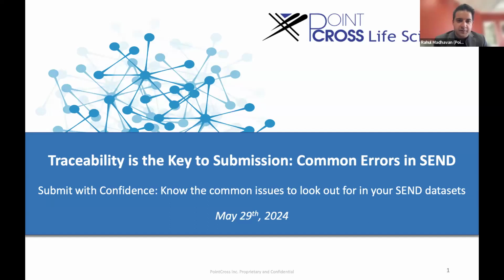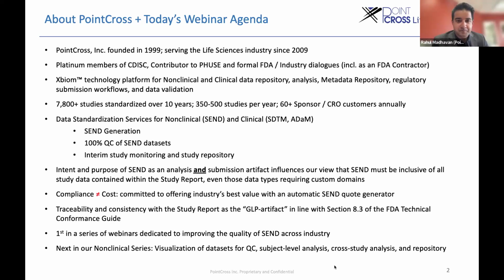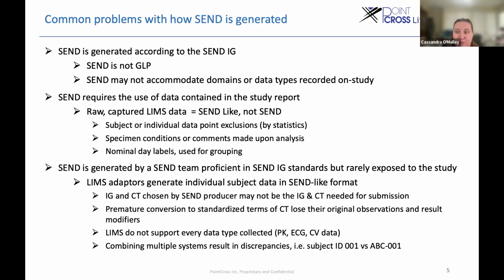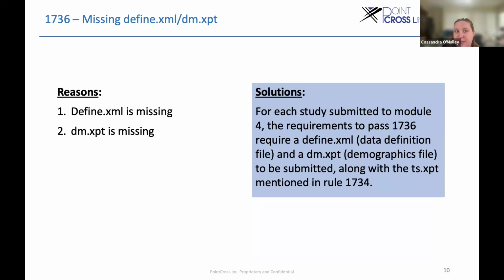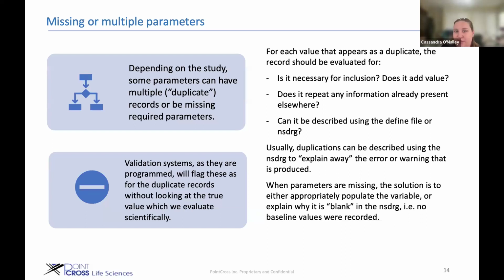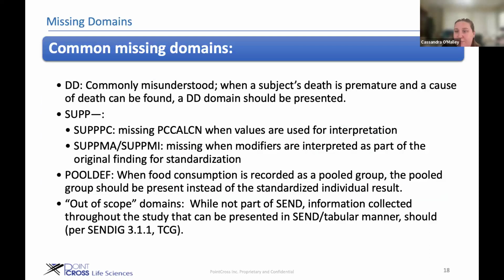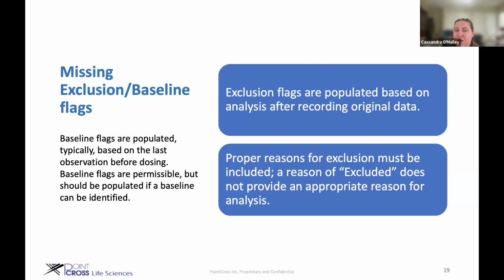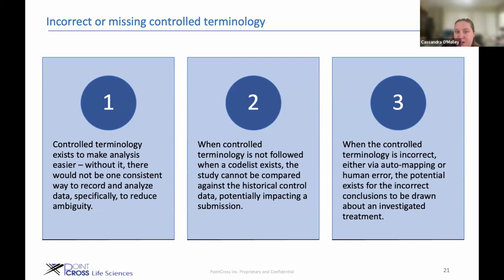Webinar: The Most Common Issues in Preparing SEND - Explained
Learn how SEND-ASSURE ensures consistency with the audited Study Report, conformance to Technical Rejection Criteria guidelines, and follows details of the Technical Conformance Guide as the trusted references for data submission and regulatory compliance.

Key Takeaways:
➡ Most common errors in SEND with recommendations to correct
➡ Feedback related to submission and analysis
➡ Pinpoint QC ideas

Submit with Confidence: Know the common issues to look out for in your SEND datasets. PointCross has standardized and quality checked over 7,500 SEND datasets over 10 years. Hear from our experts on common validation tool triggered rules that affect SEND dataset preparation by Sponsors, CROs, and 3rd Party Vendors.